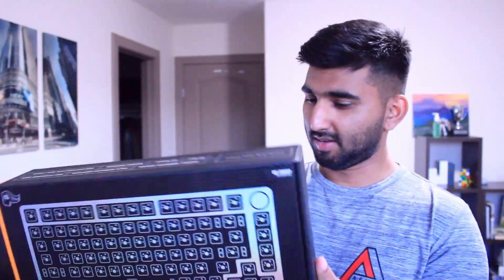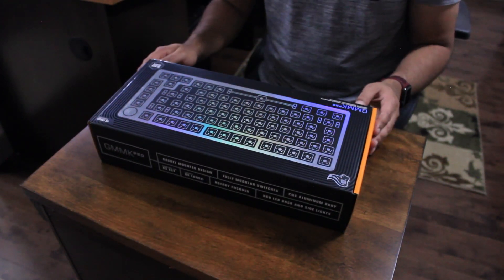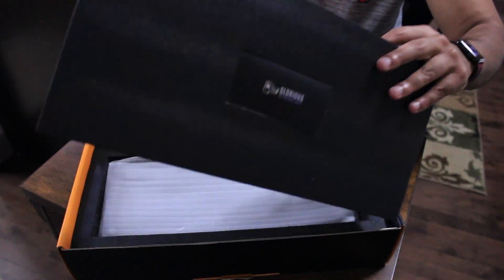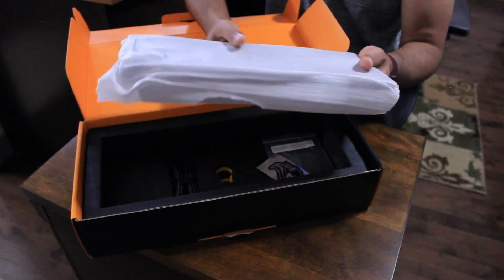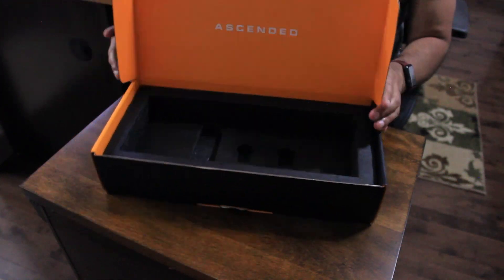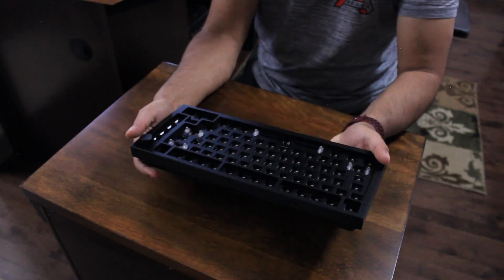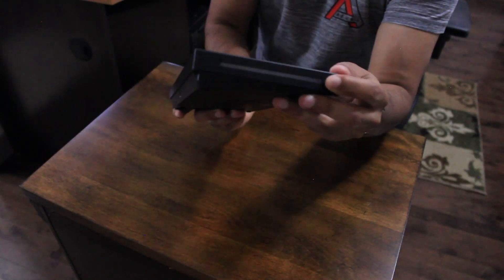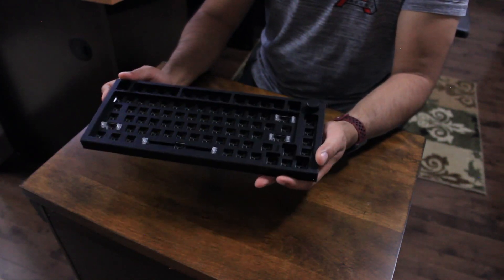GMMK Pro - Unboxing & First Impressions | 2021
In this video, we unbox the Glorious GMMK Pro mechanical chassis. I’ll be reviewing the chassis and giving my thoughts about this concept!